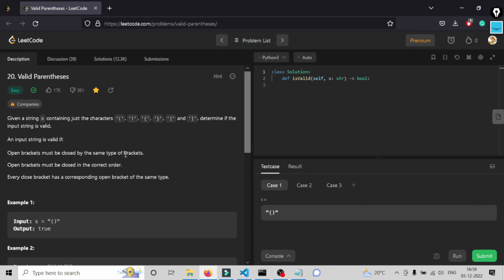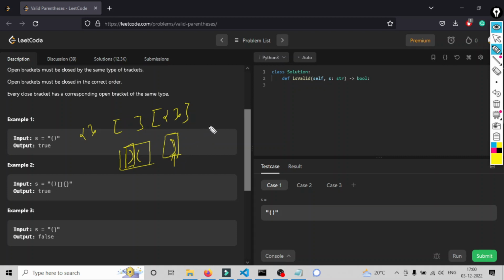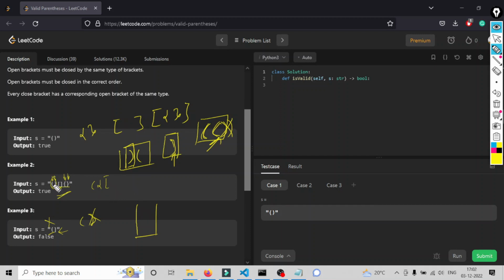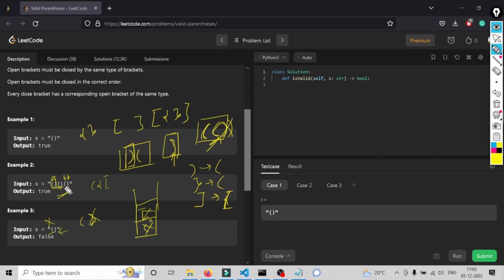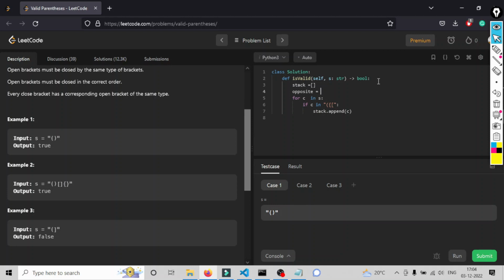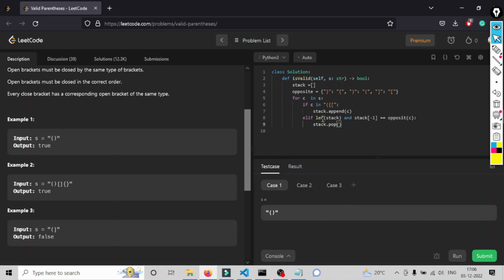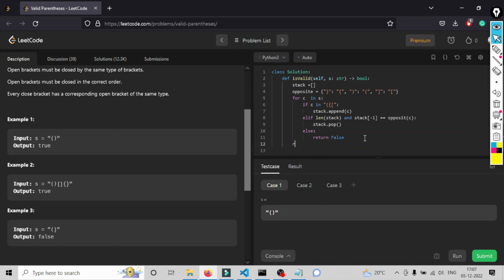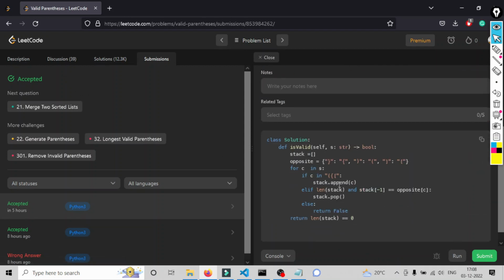Valid Parentheses - Leetcode 20 - Python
In this video, we are going to solve Valid parentheses which is asked in the Atlassian coding interview.